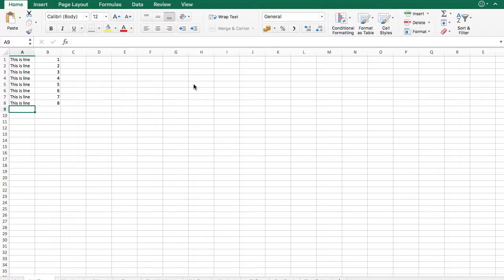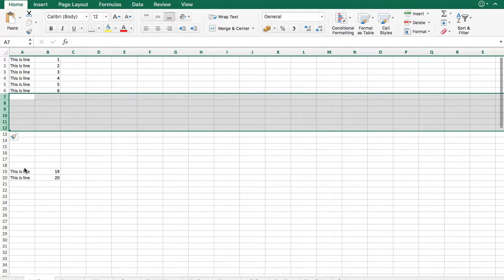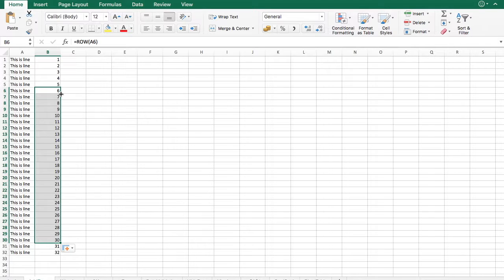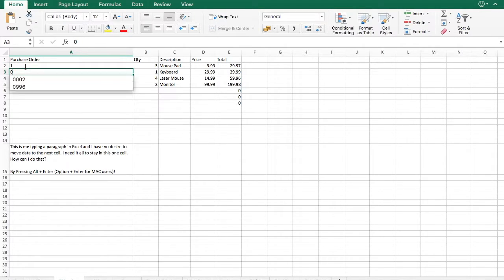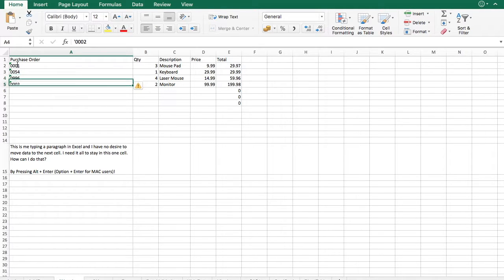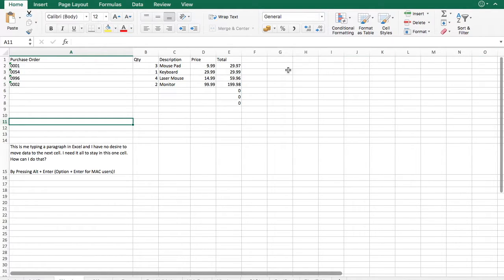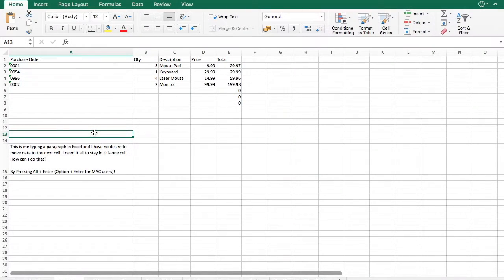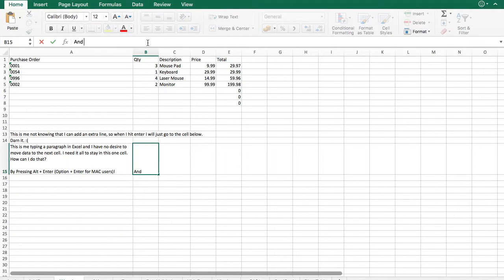5 Excel Shortcuts Everyone Should Know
In this video I show you the 5 excel shortcuts I think everyone should know.

to keep getting my awesome tips and tricks and even complete video tutorials (upcoming video on how to make pivot charts, level easy).